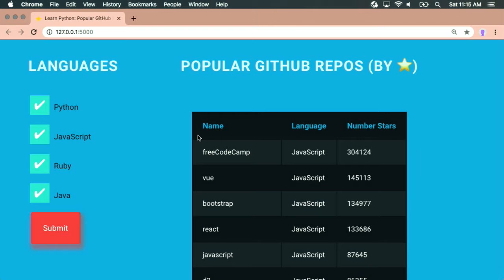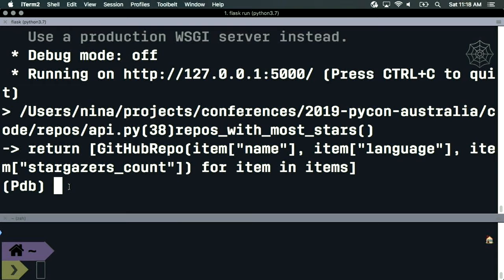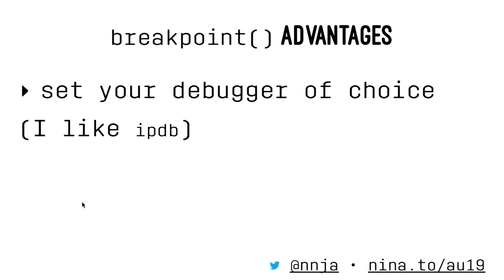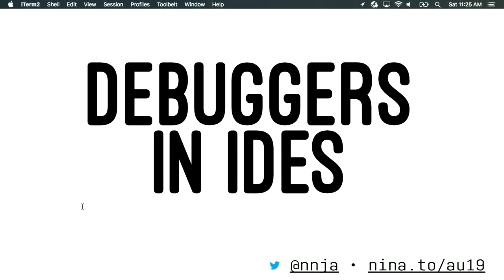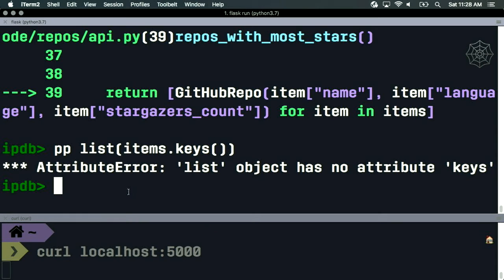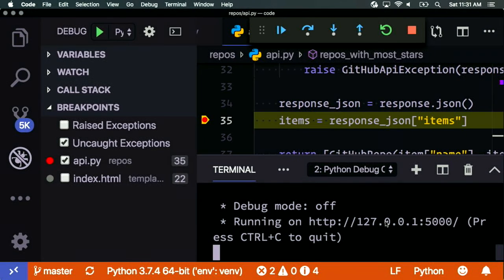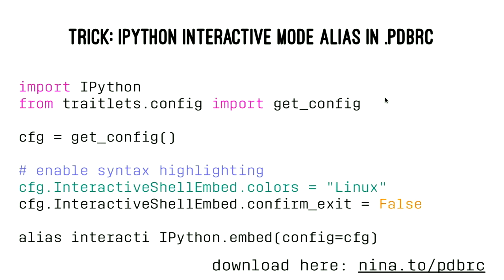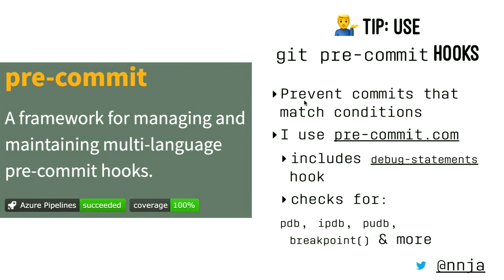"Goodbye Print Statements, Hello Debugger!" - Nina Zakharenko (PyCon AU 2019)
Nina Zakharenko

Still debugging your code with print statements? Learn how to level up your ability to troubleshoot complex code situations by using the power of a fully-featured debugger in this talk aimed at all levels of programming ability.

Sat Aug  3 11:10:00 2019 at Cockle Bay